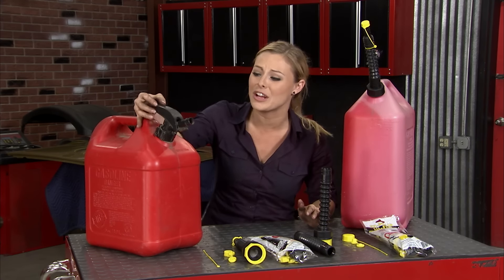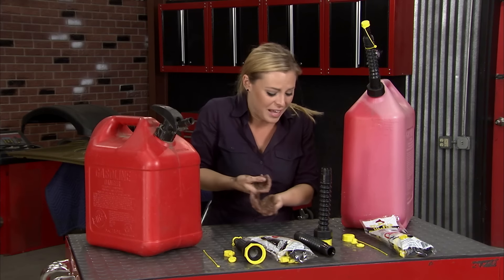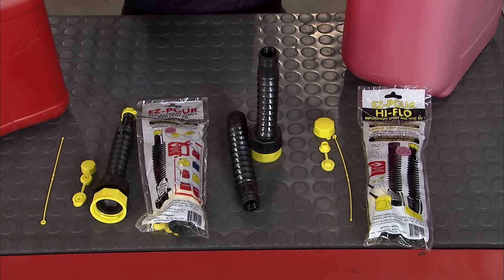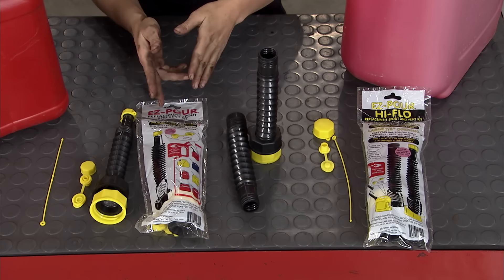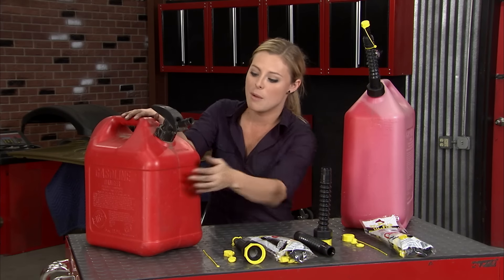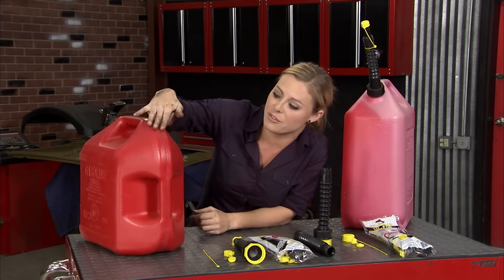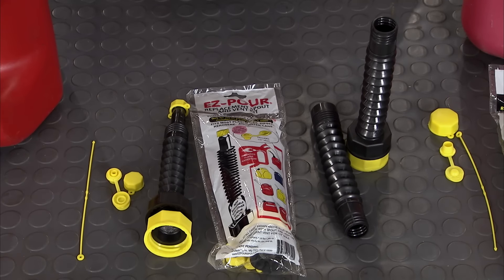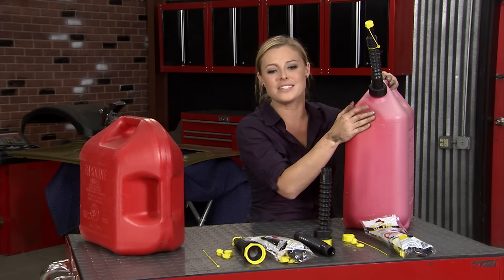EZ POUR on All Girls Garage